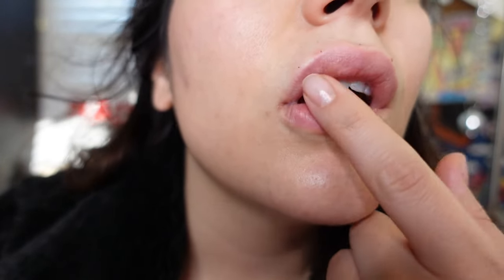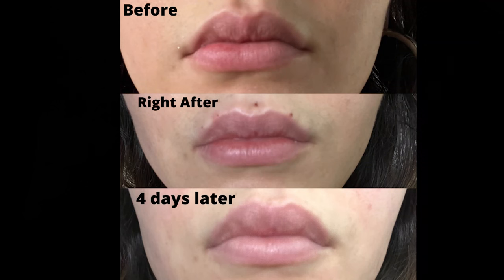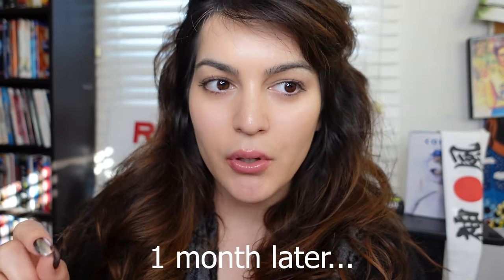I got a botox lip lift - before and after *regrets*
Hey there!

Im Jessyka with a YK. Yep, it's pronounced Jessica but spelled like that. Anyway, this video is my vlog of getting a botox lip lift / lip flip, whatever you want to call it. This is my personal experience with it and my personal review on what its like to have this procedure done.